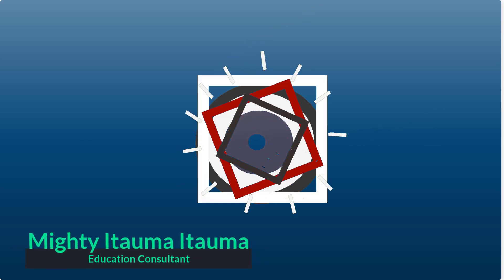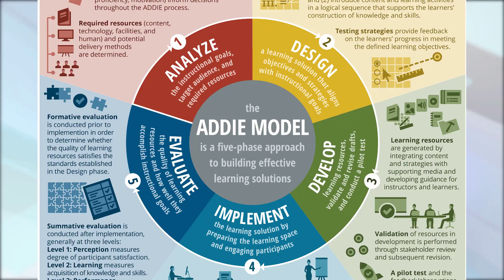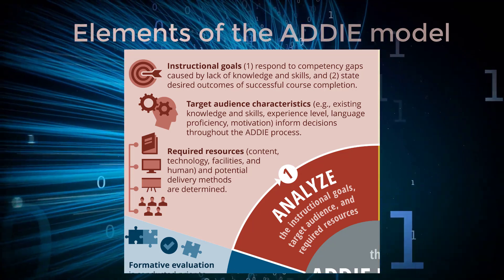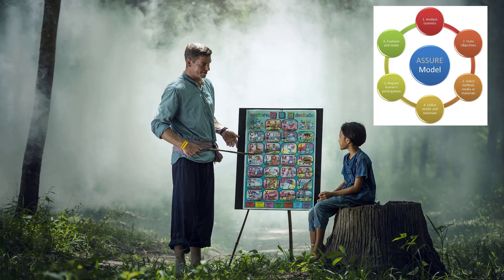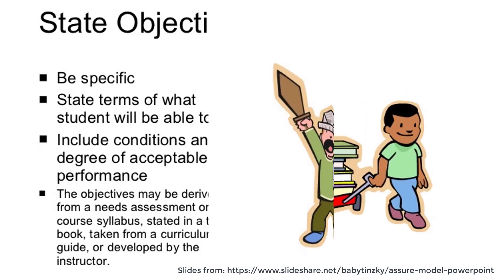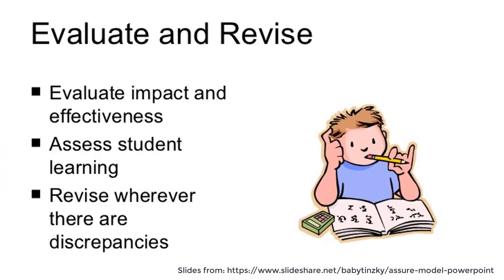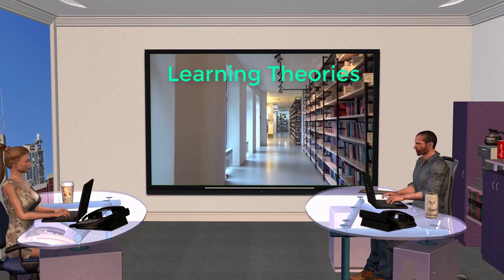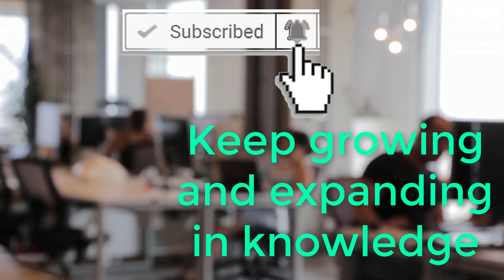Instructional Design Models | ADDIE vs ASSURE Models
Identify the differences in the ASSURE verses the ADDIE Instructional Design models and what environments each model is designed to support. Which model do you find most useful and why? Let's discuss.

Discussion with Mighty Itauma Itauma

With Education, you can become more powerful than you can possibly imagine.

An instructional design model is a model which enables instructional designers to apply learning theory to teaching in the actual learning environment (IDC, 2016). It also provides structure during the creation of learning material (IDC, 2016). There are several instructional design models available to instructional designers. The differences in ASSURE vs ADDIE instructional design models.
ADDIE Model
The ADDIE model is an acronym for Analysis, Design, Development, Implementation and Evaluation model. It is a traditional instructional design model which incorporates the necessary steps for the development of an effective program (Peterson, 2003). In the ADDIE model, the analysis, design, development, implementation, and evaluation elements represent the 5 cyclical phases of instructional design and these processes represent an adaptable guideline for designing practical training support tools (IDC, 2016). According to Peterson (2003), “employing the ADDIE model in the development of a program or course can assist developers in instituting a learner-centered approach rather than a teacher-centered approach, making the program more applicable and meaningful for learners” (p. 1).
Design. This is a systematic step which involves the formulation of learning objectives, lesson planning, lesson content, assessments and media selection.
Development. During this phase, the instructional content is further developed. Technologies are also developed and integrated into this phase.
Implementation. This is the phase where the instruction is implemented.
Evaluation. This includes formative evaluation during each stage of program development and summative evaluation, focusing on the outcome of the program. Formative evaluations save program resources by identifying problems early (IDC, 2016).

Figure 1. ASSURE model (Gruber, 2014b).
ASSURE Model, ADDIE Model and Instructional Design
The ASSURE and ADDIE models are both practical instructional design models used by instructional designers. The ADDIE model emphasizes the development of instructional material while the ASSURE model uses existing materials that can be modified (Gruber, 2014a). The decisions about learning models or theories can be influenced by the target learning environment. The ADDIE model works well in performance improvement solutions as it enables formative evaluations through each phase leading to the earlier identification of program problems and solutions. The ADDIE model thus supports corporate training solutions. The ASSURE model enables the incorporation and effective use of technology and media in training and the improvement of teaching practices to provide optimal learning experiences for students. The ASSURE model thus supports learning in a classroom.

References
Forest, E. (2015). ASSURE: Instructional design model. Frameworks and Theories.
Gruber, H. (2014a). Overview of the ASSURE model. ASSURE MODEL IDT 8074.
Gruber, H. (2014b). What is the ASSURE model? ASSURE MODEL IDT 8074.
IDC. (2016). Instructional design models. Instructional Design Central.
Peterson, C. (2003). Bringing ADDIE to life: instructional design at its best. Journal of Educational Multimedia and Hypermedia, 12(3), 1–5.
Smaldino, S. E., Lowther, D. L., & Russell, J. D. (2012). Instructional technology and media for learning (10th ed.). Upper Saddle River, NJ: Prentice Hall.

Table of Contents:

00:28 - The ADDIE Model
02:14 - The ASSURE Model
03:50 - ASSURE Model, ADDIE Model, and Instructional Design

How does technology affect education?
How important is technology in education?
How do we fix and upgrade our system of education?

Finding Your Center
"A year from now you will wish you had started today."

Bridging the Gap - On Education with Donald Duke
President of Nigeria 2019

Education is the most powerful weapon which you can use to change the world. - Nelson Mandela

Education Consultant
IDT 725 Instructional Multimedia Keiser University